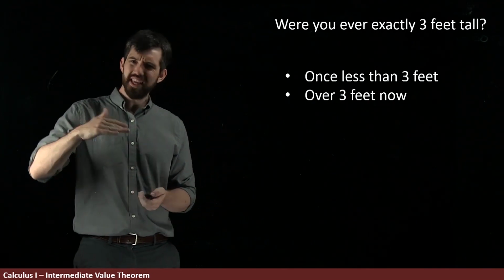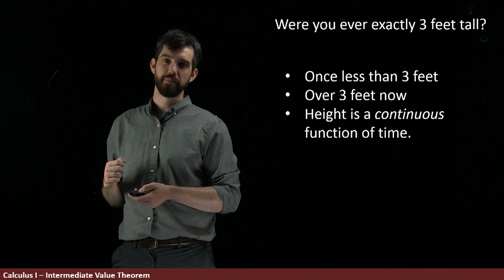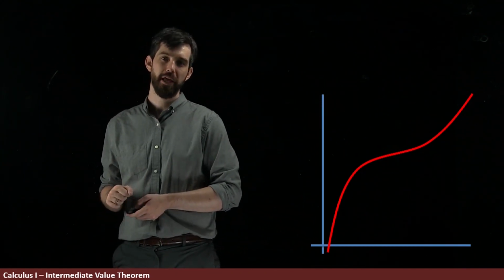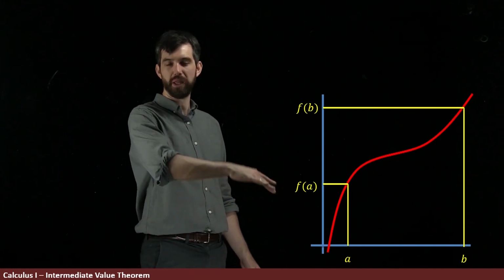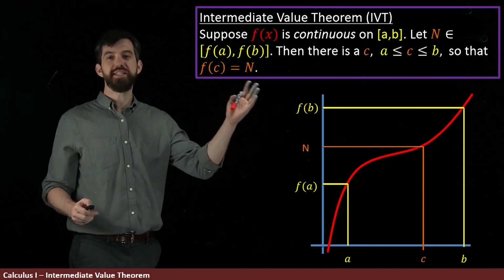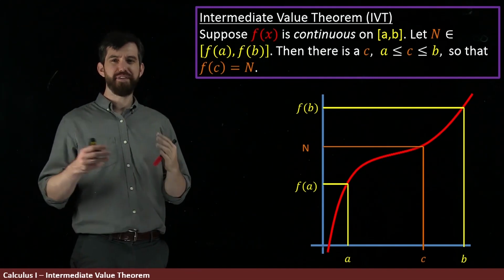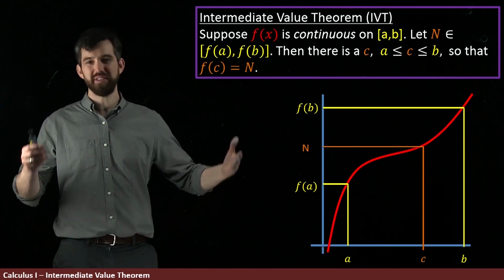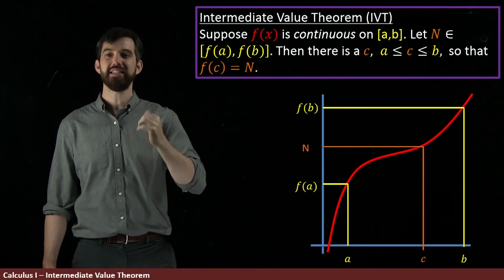The Intermediate Value Theorem